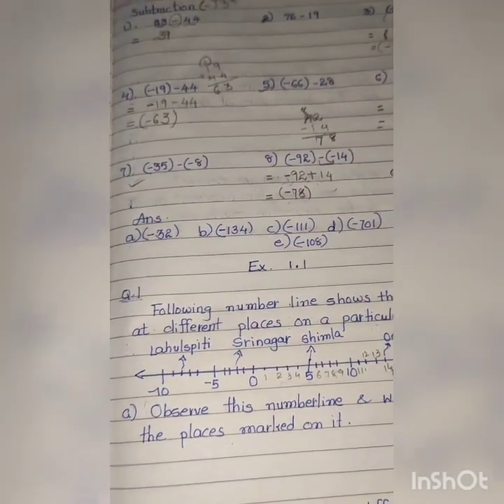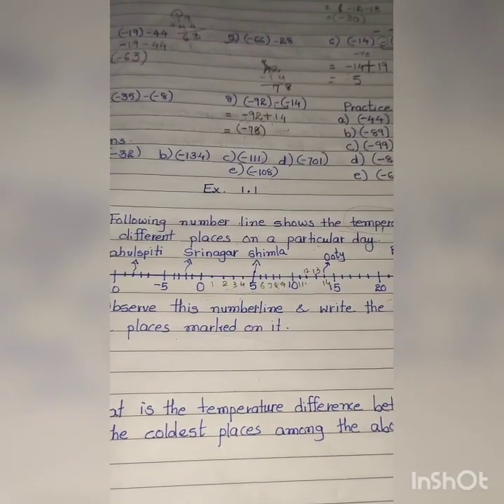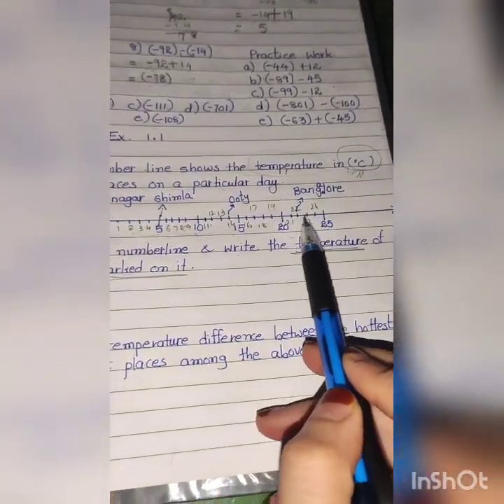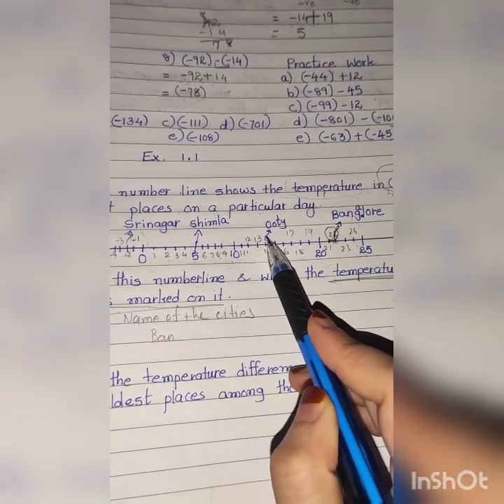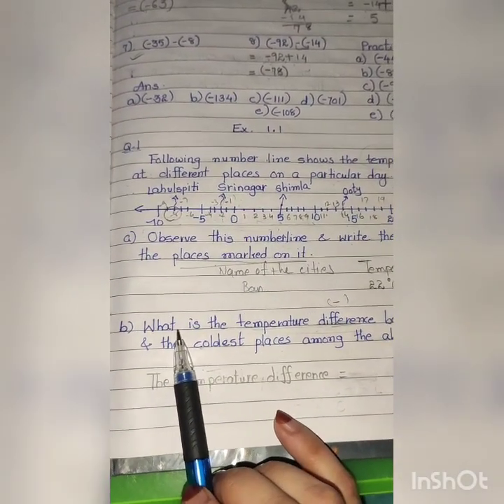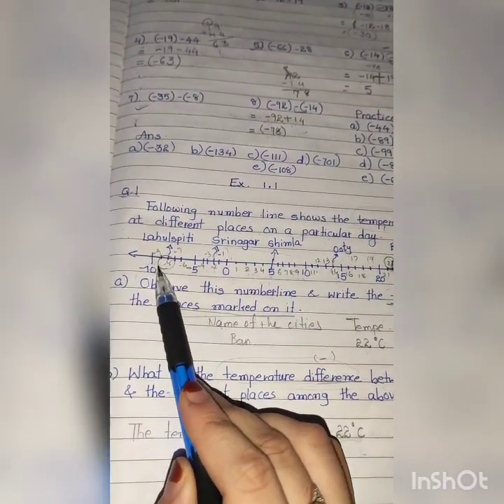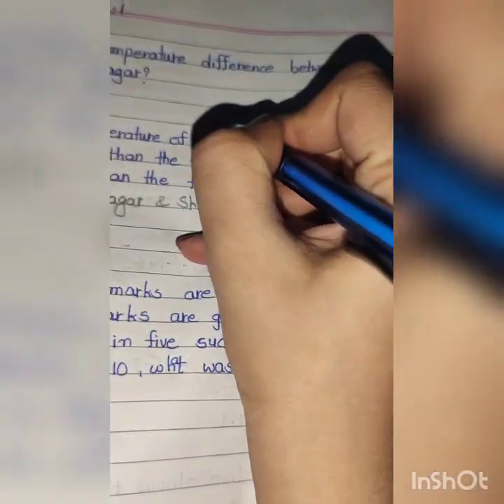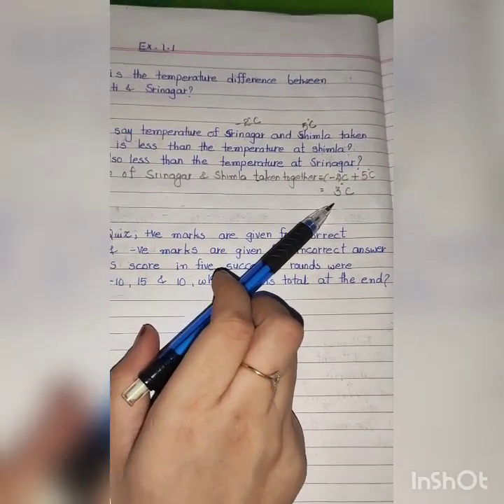Math class 7 Chapter 1 Integers